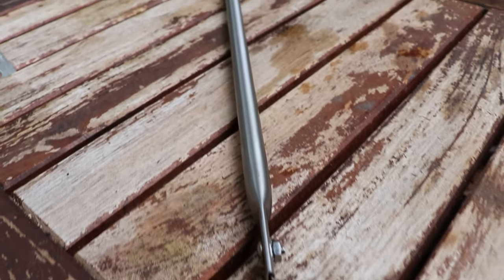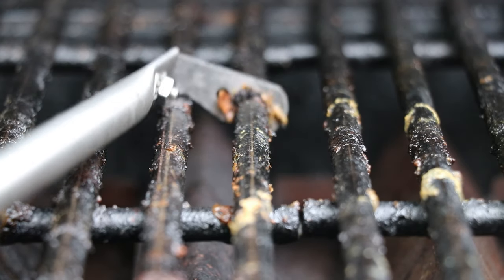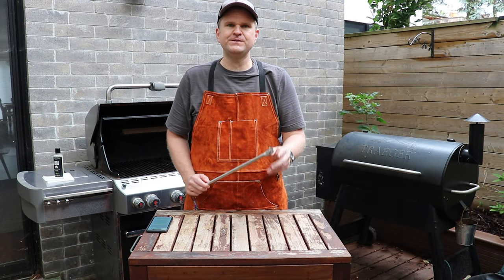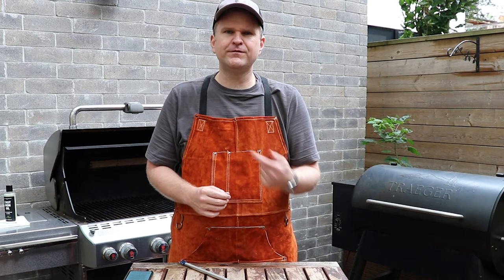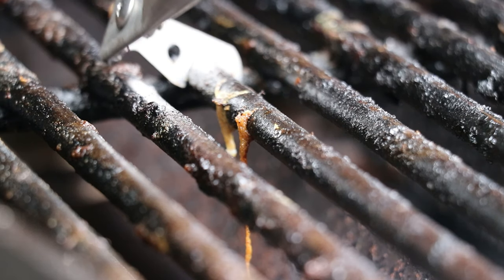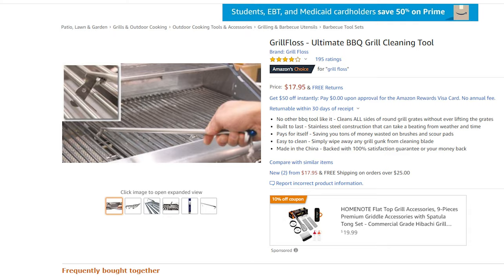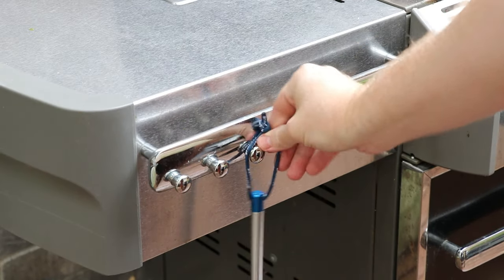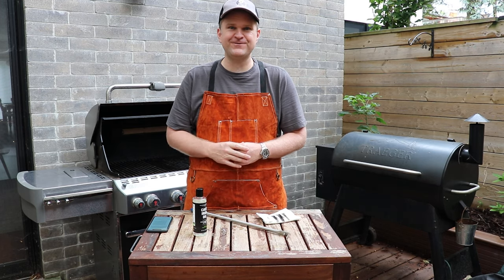The BEST and SAFEST Way to Clean Your Grill Grates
In our mind, the GrillFloss is the best and safest way to clean your grill grates.  There are no bristles in the tool so you don't have to worry about bristle getting into your food and causing harm to your family and friends.  You can also clean both the top and bottom of your grill gates which is essential to getting a perfectly clean grill.

Items we used in this video:
► Grill Oil